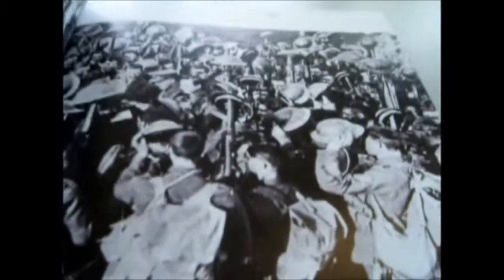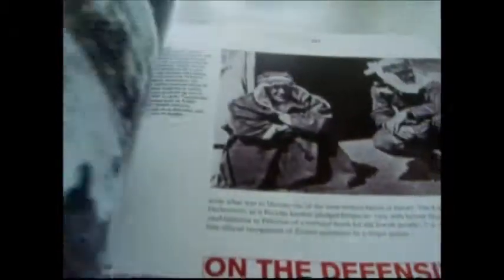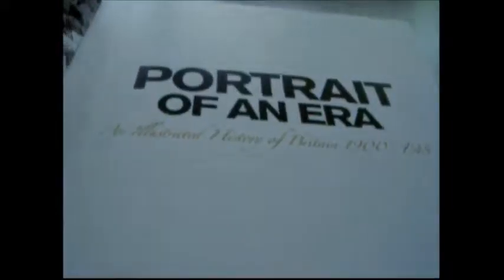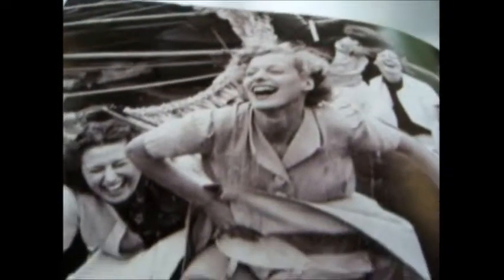PORTRAIT OF AN ERA: An Illustrated History of Britain:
JULIET GARDINER ET AL    Book Number: 72776    Product format: Hardback

A weighty publication from Reader's Digest that is absolutely brimming over with some 650 b/w photos from the world famous Getty archive, this is an absolutely jaw-dropping portrait of what were probably the most incident-packed 45 years of our nation's history. Not only did the nation see technological and social change like never before, but out of these 45 years over ten of them were spent fighting in the two biggest armed conflicts the world had ever witnessed. We begin with the death of Queen Victoria in 1901, and a rather splendid formal portrait of the next queen, Alexandra, consort of Edward VII, with her compliment of six pageboys on the day of her husband's coronation in 1902. The Edwardian era was the last grand flourish of British imperialism, brought to a shuddering halt with the outbreak of the Great War, as Europe tore itself apart. The interwar period brought the Jazz Age when "flappers" Charlestoned the night away, and back in the real world we had the General Strike, the Depression, the abdication of Edward VIII and the rumblings of another war. The ensuing destruction of WWII and ultimate victory all came at a terrible cost, then the General Election of 1945 saw war-winning Churchill become an election loser, and the beginnings of the welfare state and NHS. We did not know that the first man to cross the Atlantic to the USA from Britain (one Major Pritchard, who was first off the R34 at Long Island in 1919) had extra company - there was a stowaway hiding among the ship's hydrogen gas bags! Quality photos and expert analysis. 559pp, 9½" × 11½".